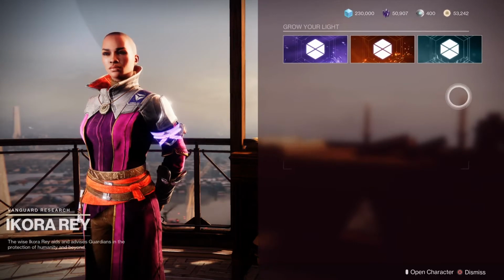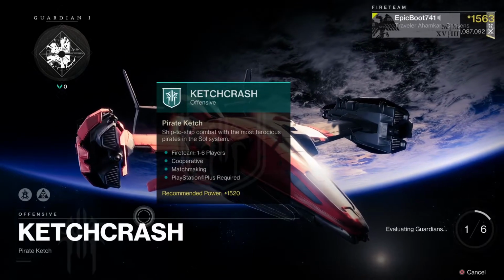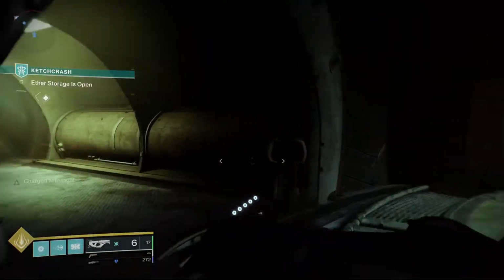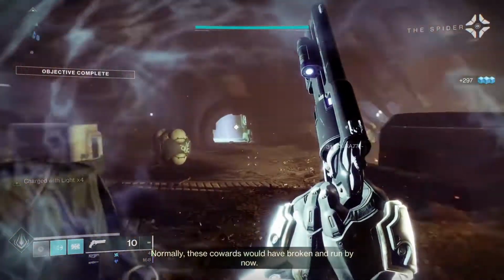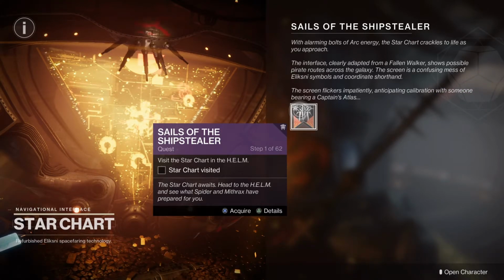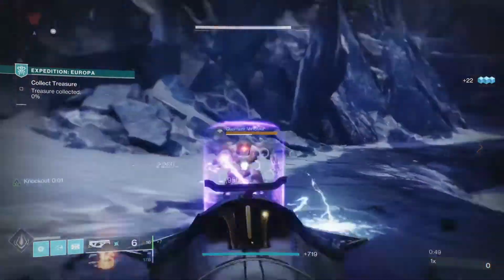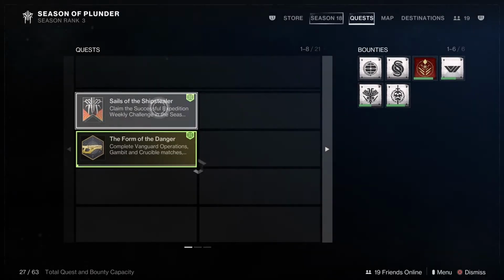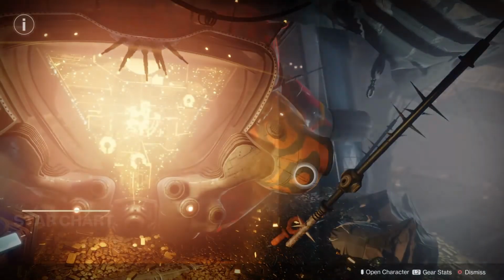Destiny 2 Season Of The Plunder (Blind Playthrough) (Part 2)